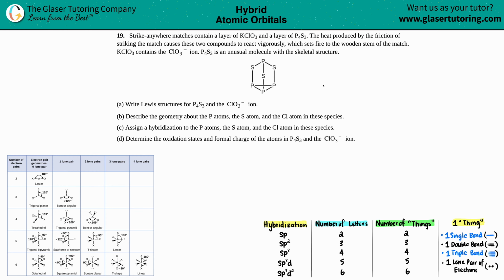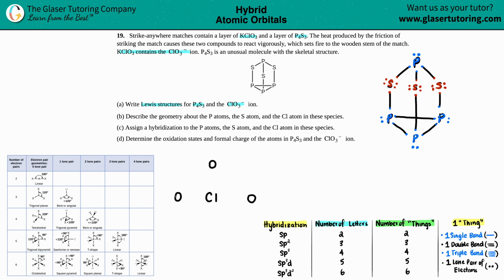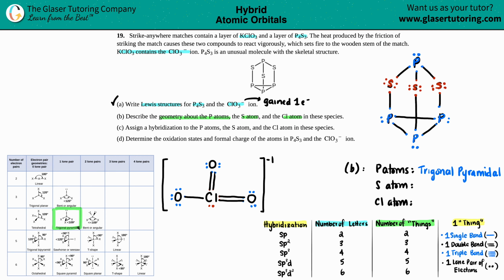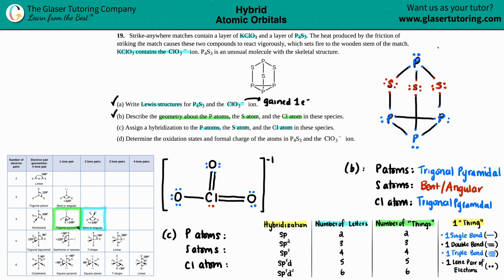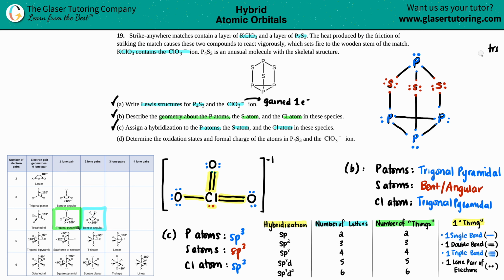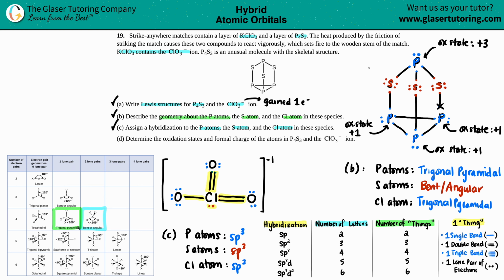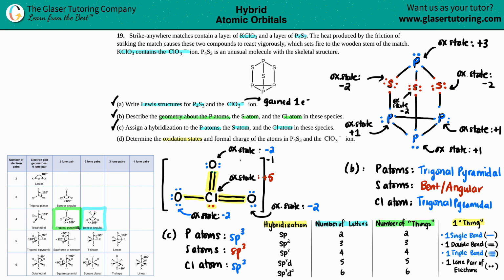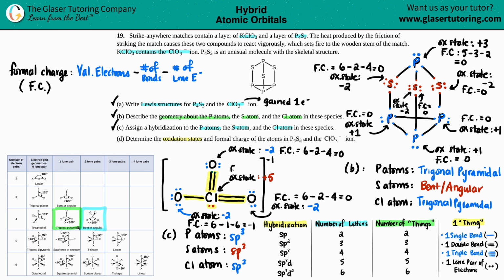8.19 | Strike-anywhere matches contain a layer of KClO3 and a layer of P4S3. The heat produced by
Strike-anywhere matches contain a layer of KClO3 and a layer of P4S3. The heat produced by the friction of striking the match causes these two compounds to react vigorously, which sets fire to the wooden stem of the match. KClO3 contains the ClO3 − ion. P4S3 is an unusual molecule with the skeletal structure.
(a) Write Lewis structures for P4S3 and the ClO3 – ion.
(b) Describe the geometry about the P atoms, the S atom, and the Cl atom in these species.
(c) Assign a hybridization to the P atoms, the S atom, and the Cl atom in these species.
(d) Determine the oxidation states and formal charge of the atoms in P4S3 and the ClO3 – ion.